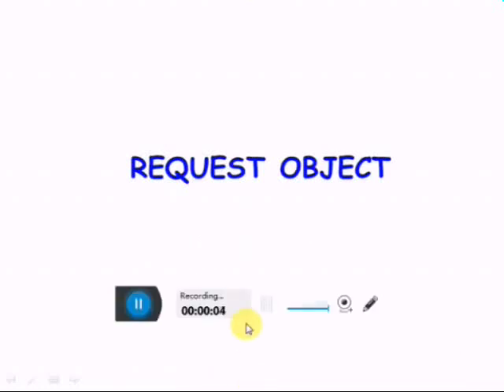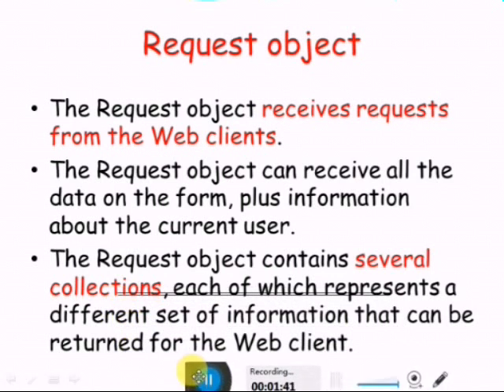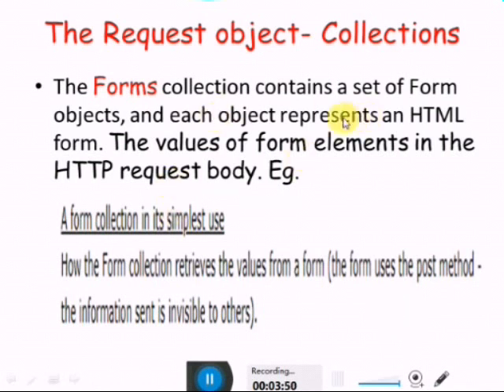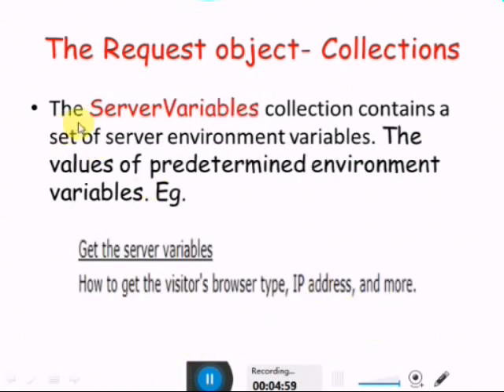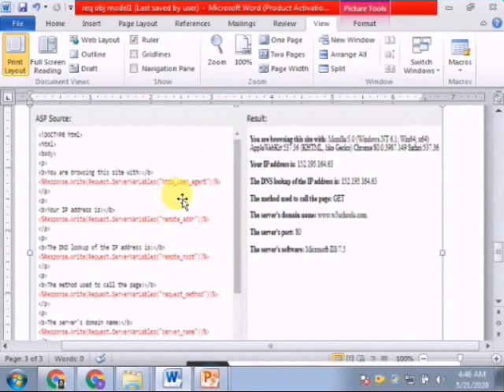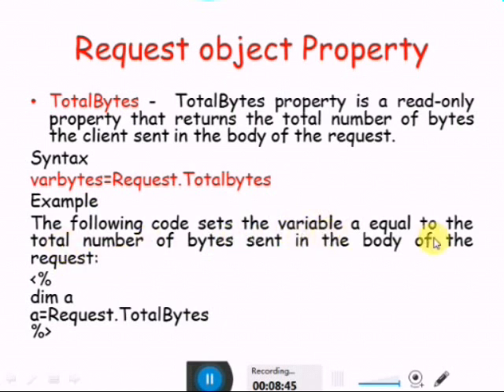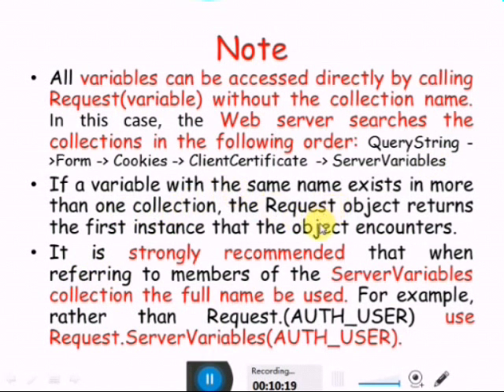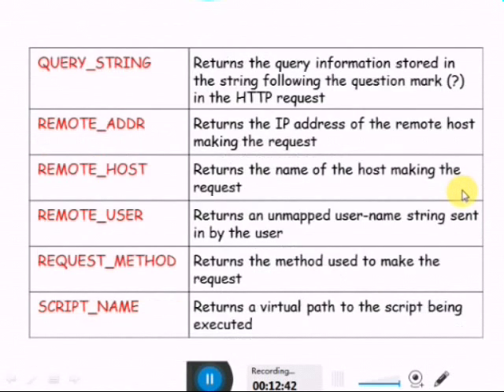Request Object in ASP Objects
ASP Objects - Useful for Computer Science Students & PGTRB Computer science
Sri Lalitha Computer Science Tutor